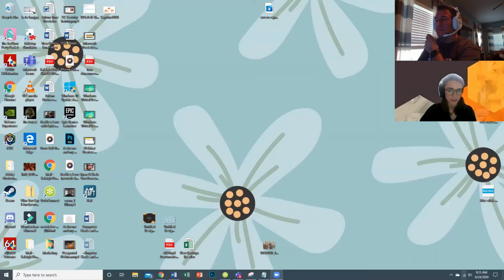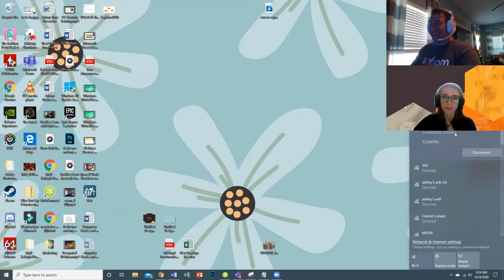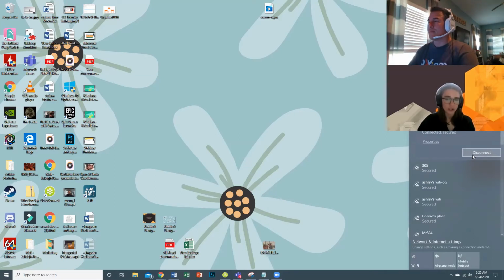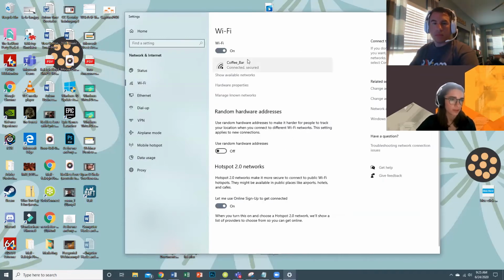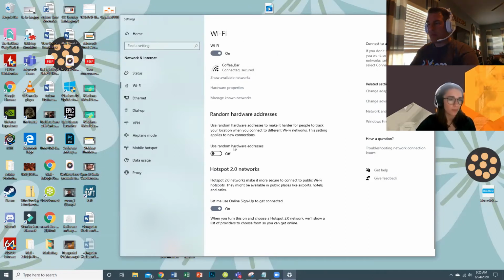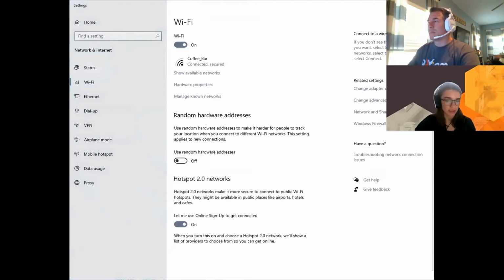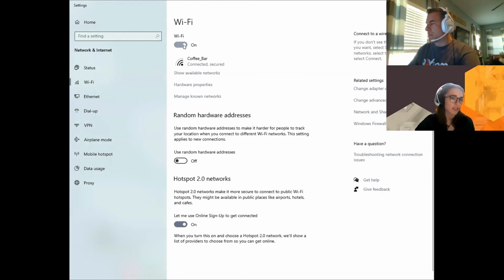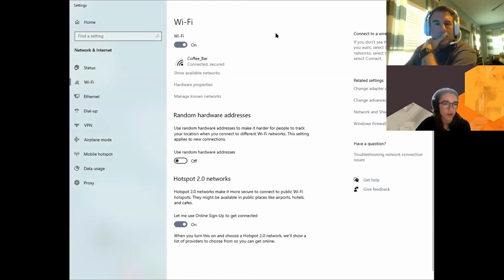WiFi Connection Training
WiFi connection can be frustrating! Sometimes it only takes a simple fix to get you back to working. This is a short video on how to deal with simple WiFi issues. We hope you enjoy!